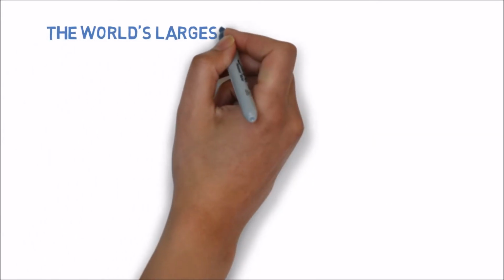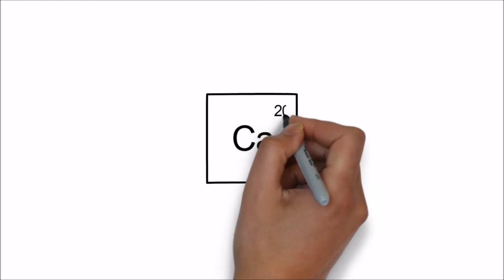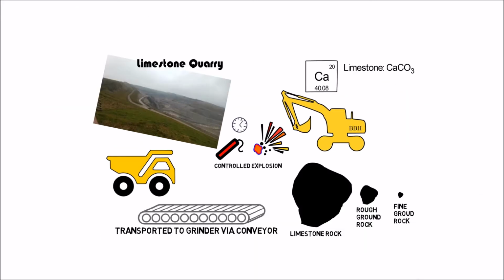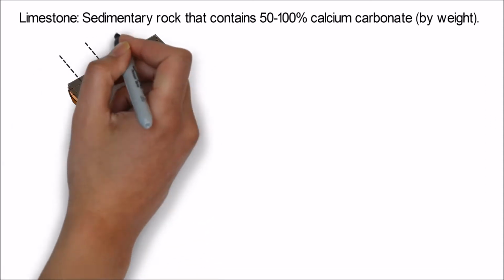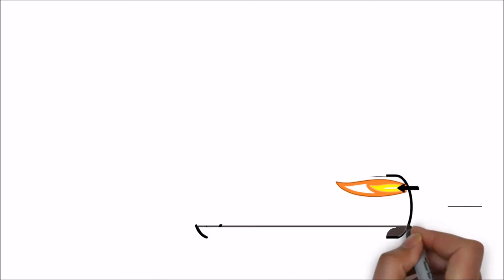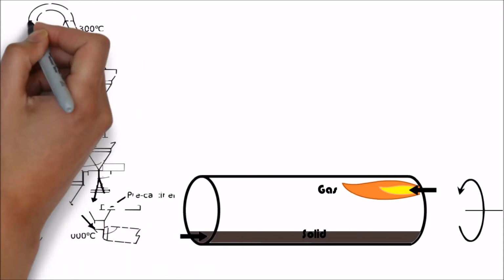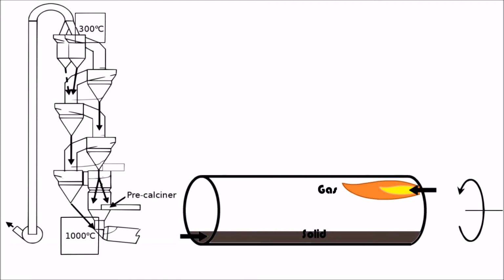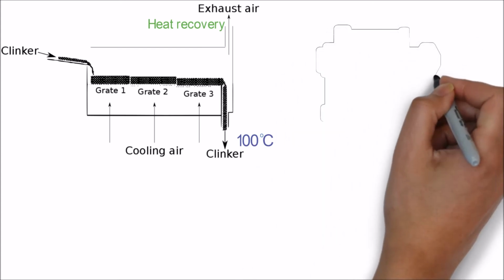Theo's Cement Bytes - Byte 2: Cement Production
Learn how cement is produced in less than 5 minutes!